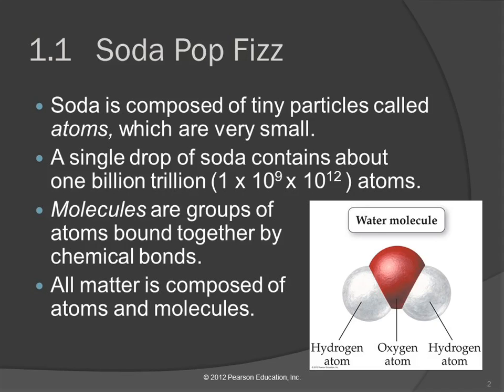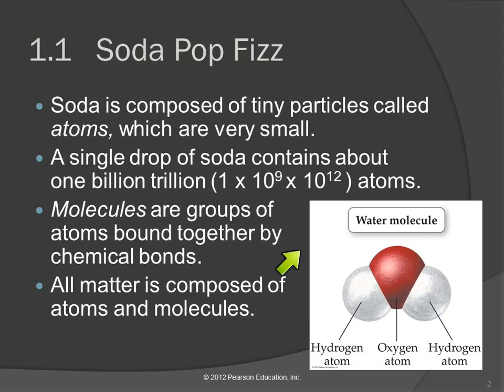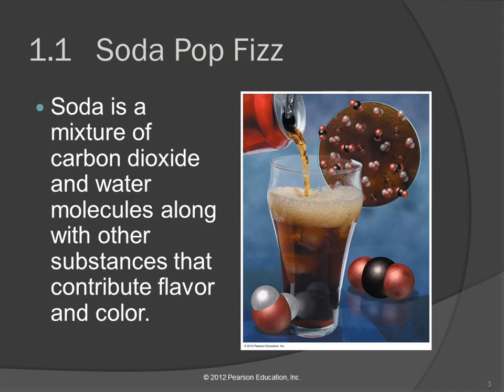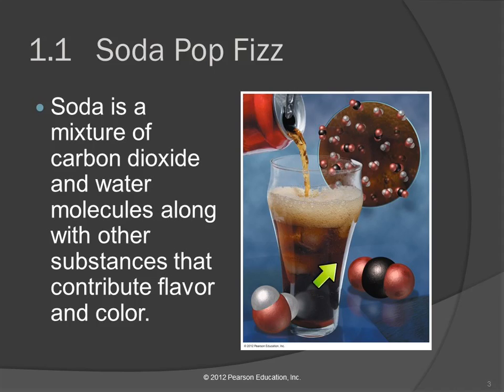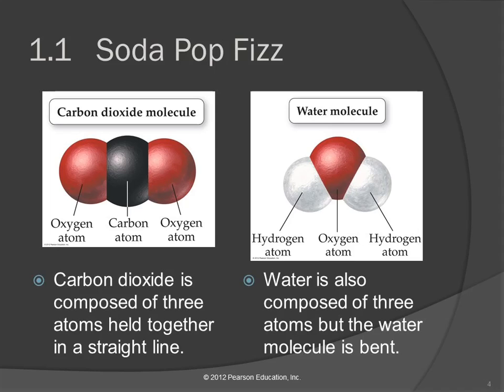20T 1.1 Soda Pop Fizz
1/14/14 lecture at Tulare College Center (TCC)